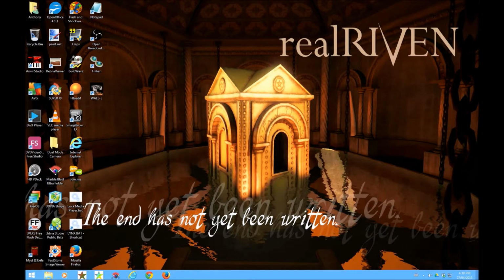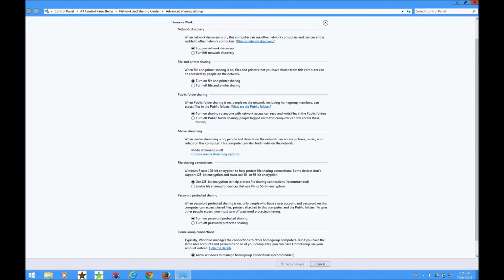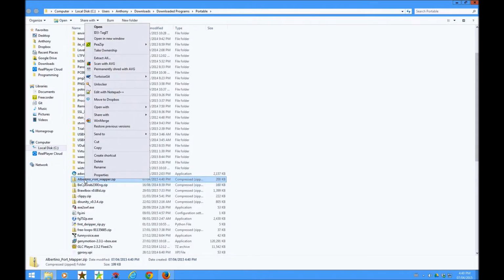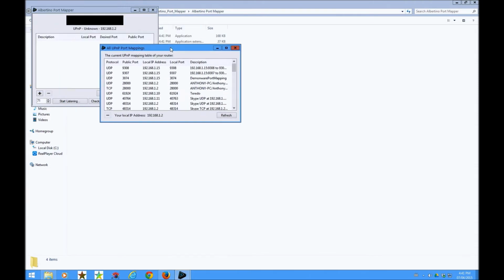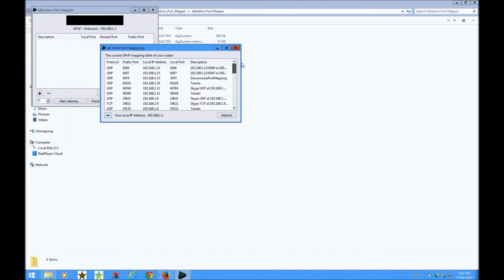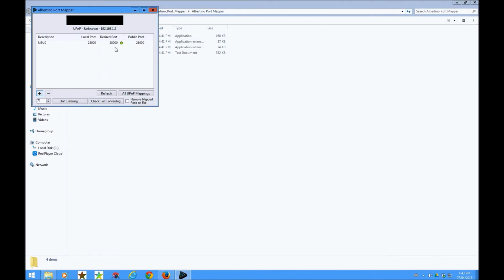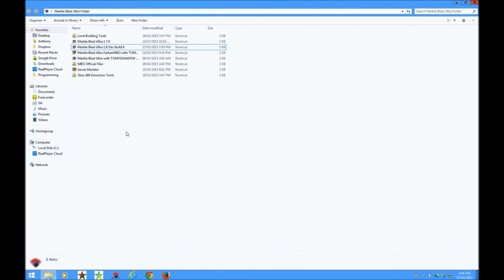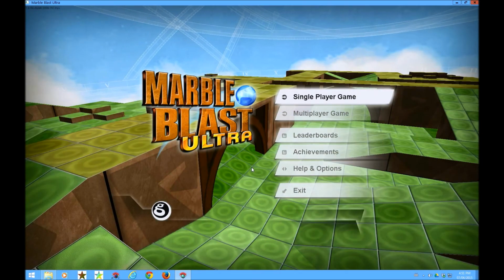MBU - PC Multiplayer Setup Howto (Works As Of Version 1.8 )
requires additional setup for multi player because the creator of the MP match needs to be port forwarded, so here's a tutorial on how to do port forwarding. This how-to does not use Hamachi, Tuungle or BitTorrent/uTorrent/another torrent, and does not require a router password. Instead this tut uses the method of uPnP to portforward and host the server. These easy steps in this tutorial will make portforwarding for MultiPlayer much less convoluted. I will soon add captions so that people with other languages will understand.
[As of 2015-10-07 the site seems to have been reported as an unwanted software site, but the website still seems the same as before]
[As of 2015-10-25 many users have reported the site is down, so I've reuploaded the file to MEGA]